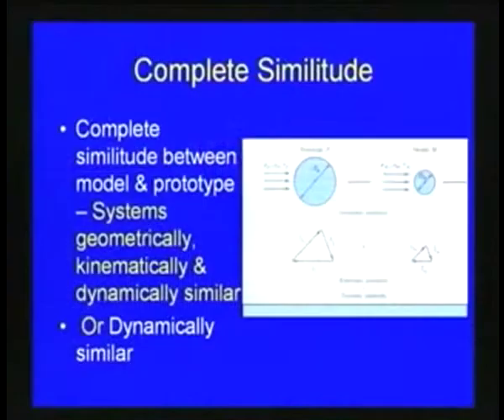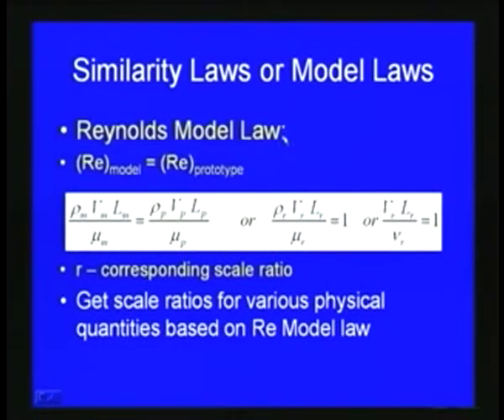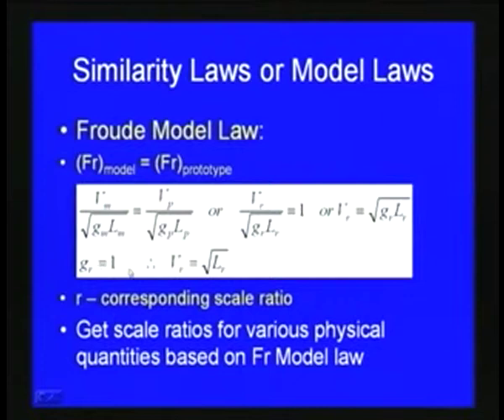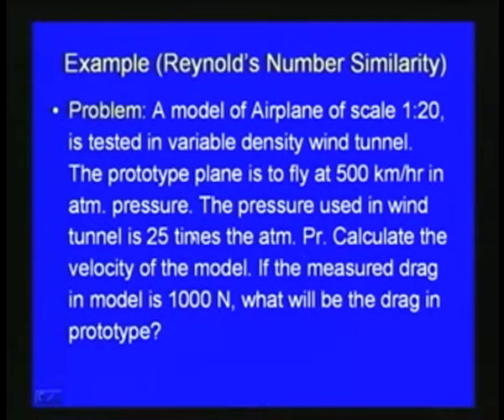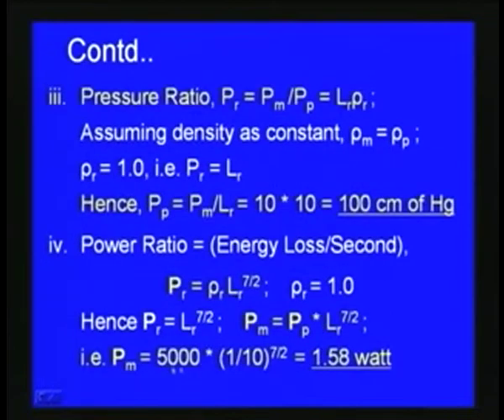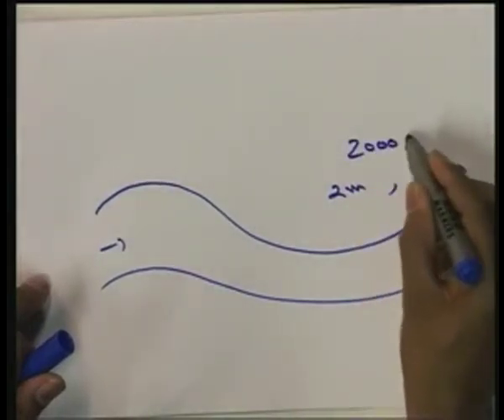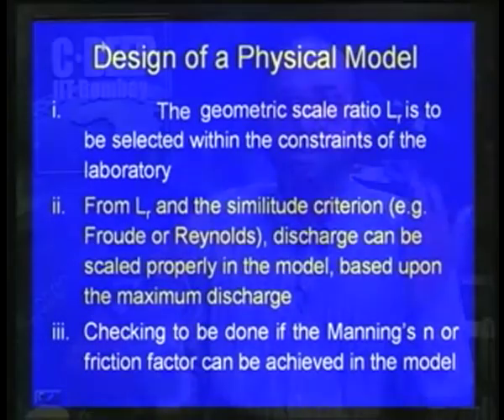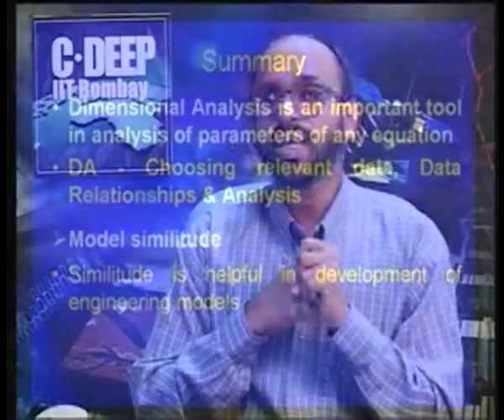Dimensional Analysis (CH_12)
Subject : Civil Engineering
Courses name : Fluid Mechanics
Name of Presenter : Dr. T.I. Eldho